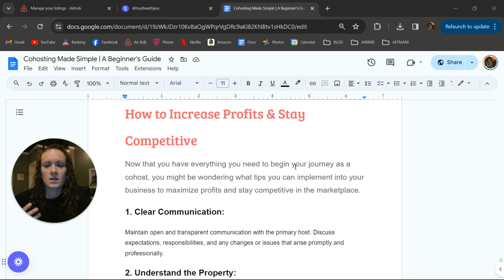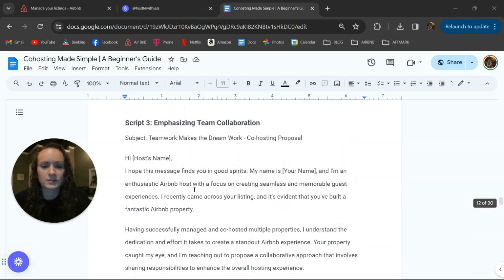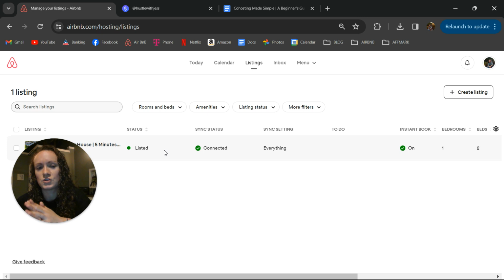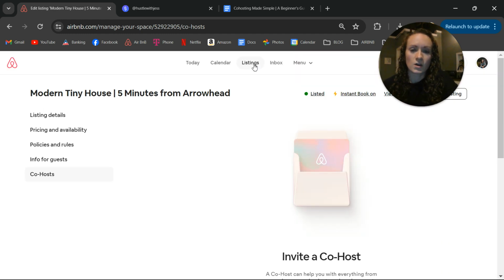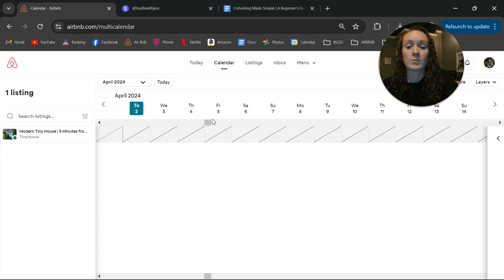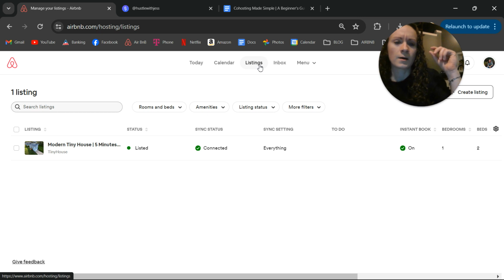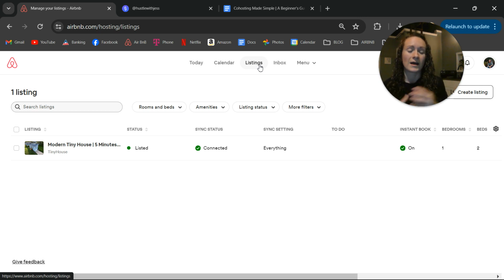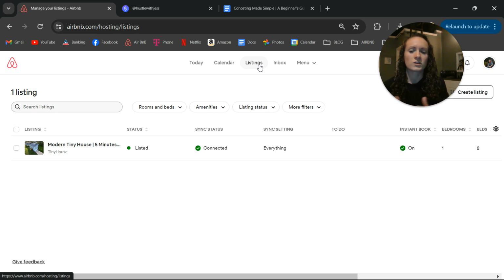Cohosting Walkthrough, Managing Bookings, Etc.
New to Cohosting?? This video provides a walkthrough tutorial on how to be added onto the Airbnb portal as a cohost and how to manage bookings, respond to guest inquiries and accept reservations!

To learn more about Cohosting, access the Complete Cohosting Guide